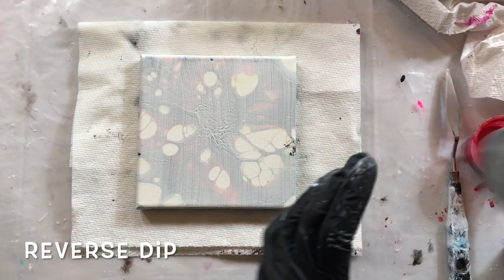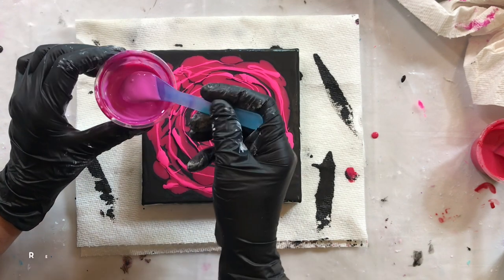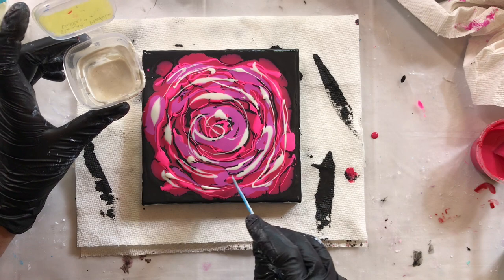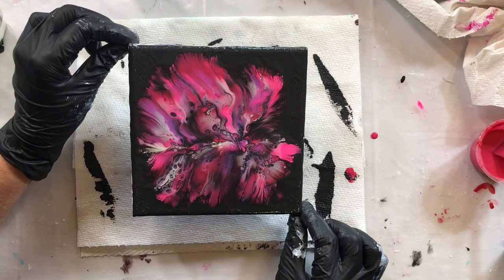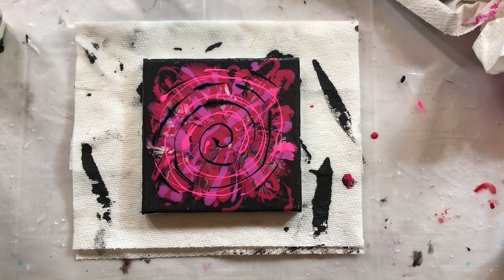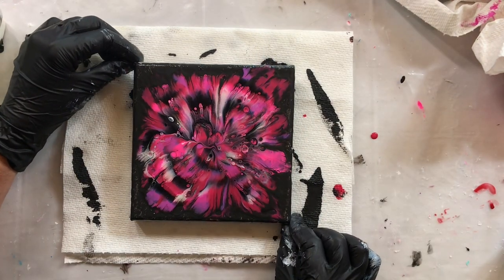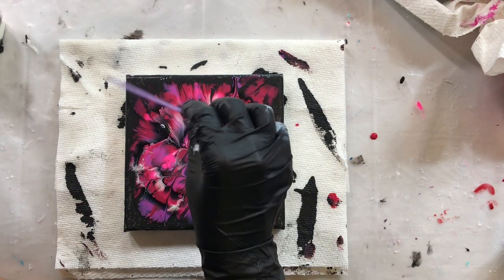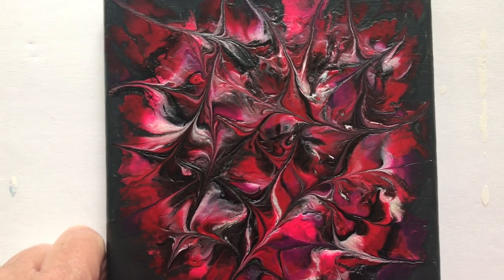(340) NEW! Modified Reverse Flower Dip - Acrylic Pouring Technique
NEW! Modified Reverse Flower Dip - Acrylic Pouring Technique
I used left over paints to do a reverse dip and it didn't quite work out so I ran a stick through it!

Base Coat - Black Artist Loft Flow Acrylic mixed with Floetrol
Left over paints from other blooms (some had too much acrylic ink in them)

Take Care
Susan King